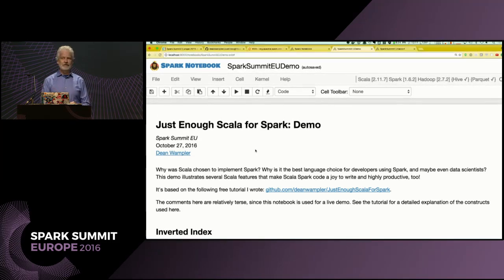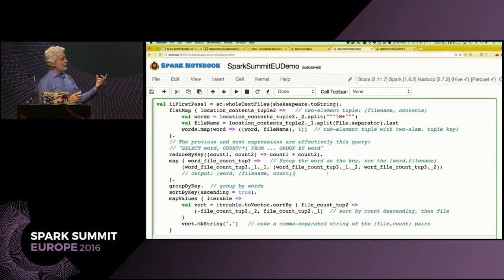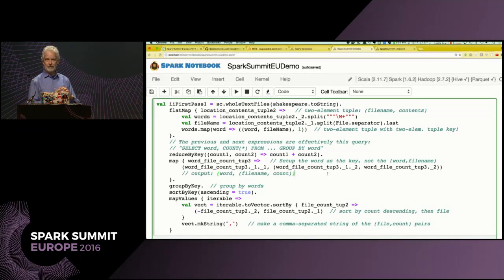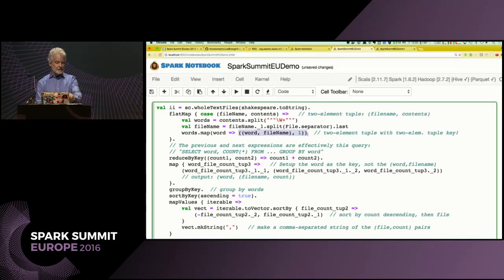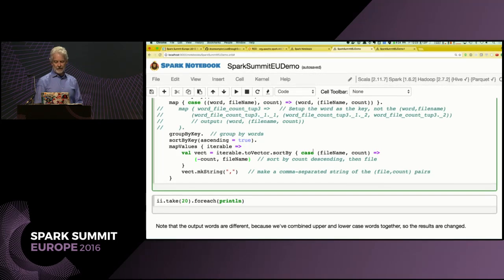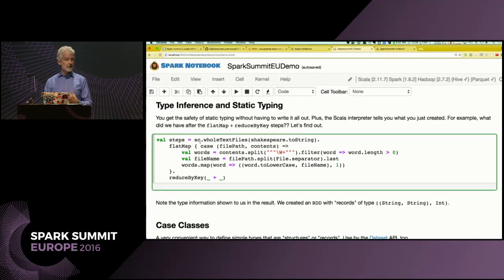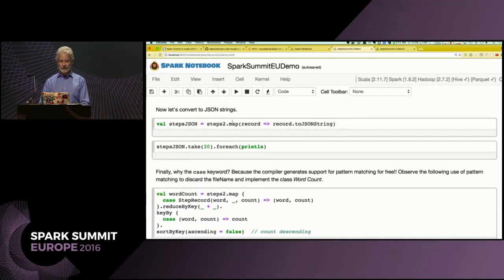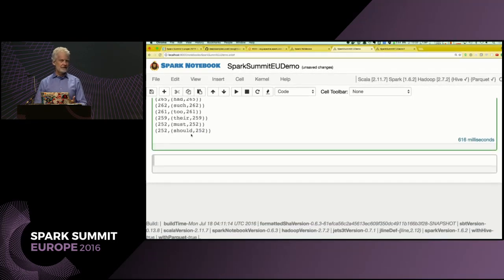Just Enough Scala for Spark (Dean Wampler)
Apache Spark is written in Scala. Hence, many if not most data engineers adopting Spark are also adopting Scala, while Python and R remain popular with data scientists. Fortunately, you don’t need to master Scala to use Spark effectively. This session teaches you the core features of Scala you need to know to be effective with Spark’s Scala API. Topics include: 1) classes, methods, and functions, 2) immutable vs. mutable values, 3) type inference, 4) pattern matching, 5) Scala collections and the common operations on them (the basis of Spark’s RDD API), 6) really useful Scala types, like case classes, tuples, and options, 7) effective use of the Spark shell (Scala interpreter), and 8) common mistakes and how to avoid them.